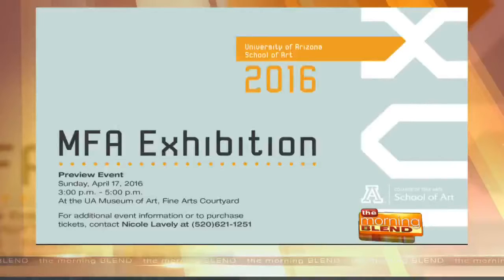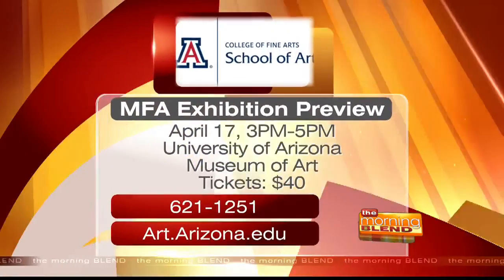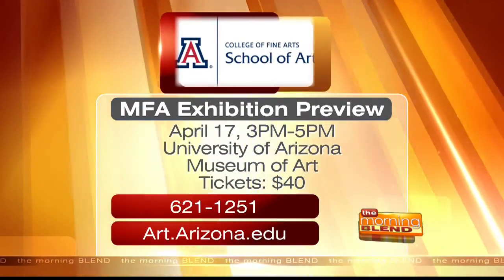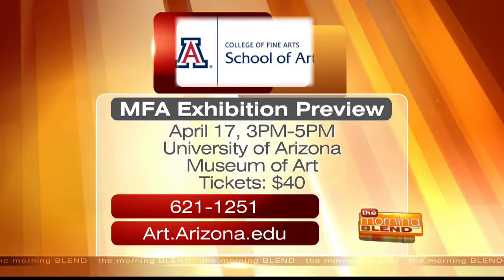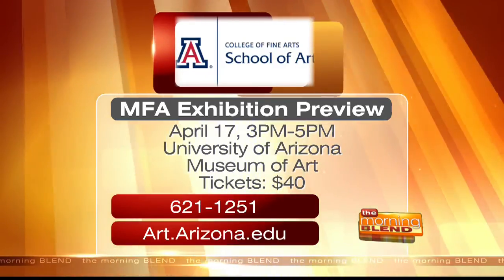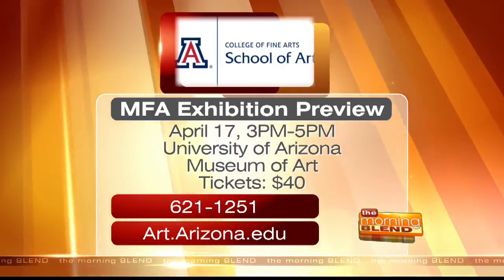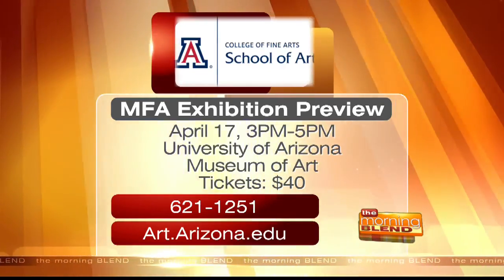University Of Arizona School Of Art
Special sneak preview event for the 2016 Master of Fine Arts Thesis Exhibition at the University of Arizona Museum of Art. Colin Blakely will talk about the exhibition and the event, and Lara Haddad (one of the participants in the exhibition) will talk about the work she is exhibiting in the event.